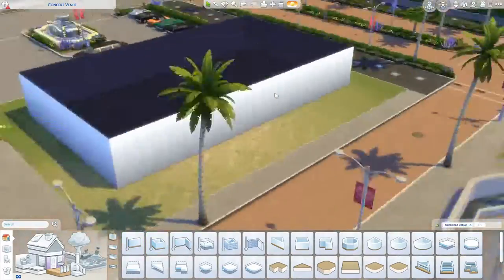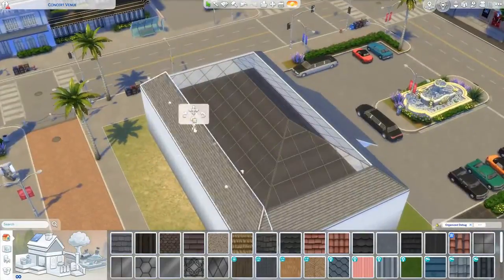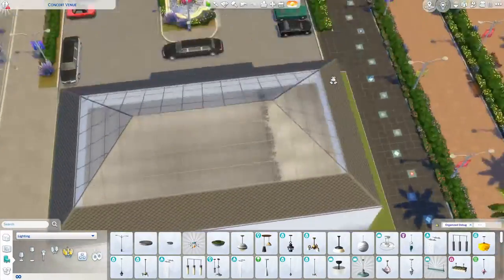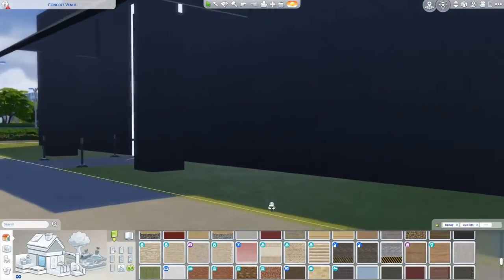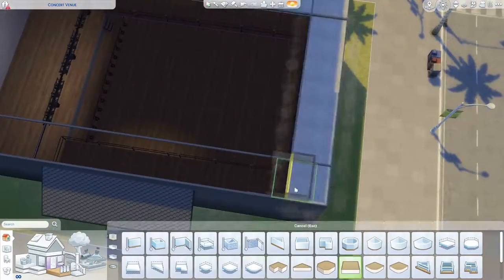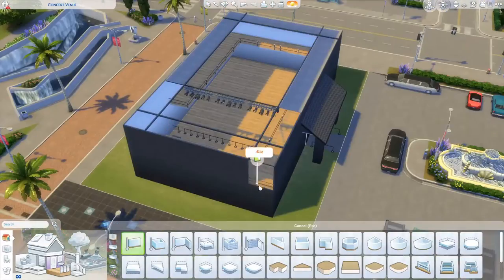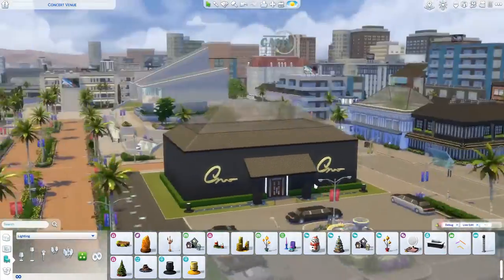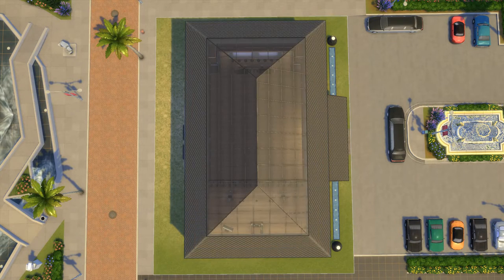A to Z Build Challenge: Concert Venue || Sims 4 Build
Day 3 of the A to Z Build Challenge brings you a concert venue!

Packs used:
- High School Years
- Cottage Living
- Eco Lifestyle
- Discover University
- Get Famous
- City Living
- Get Together
- Get to Work
- Werewolves
- Journey to Batuu
- Spa Day